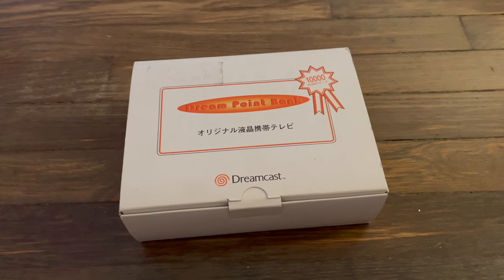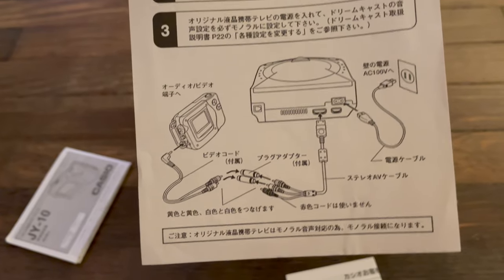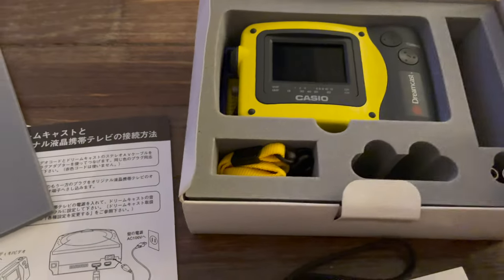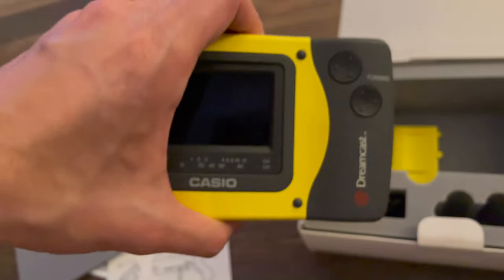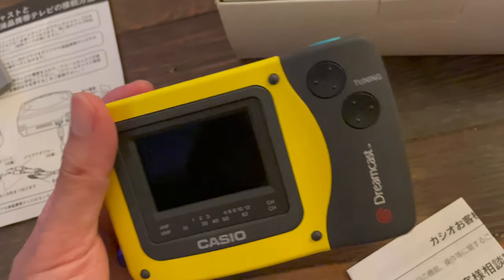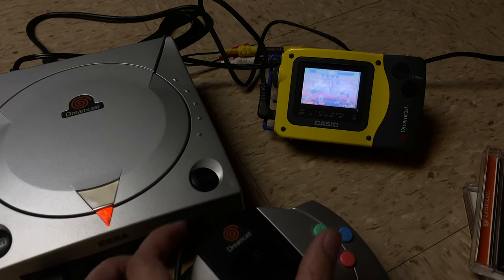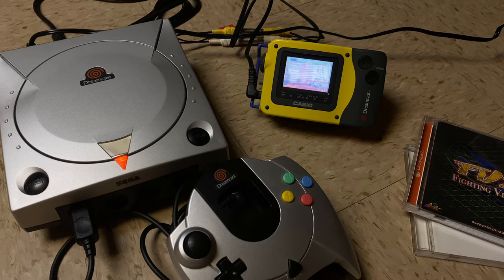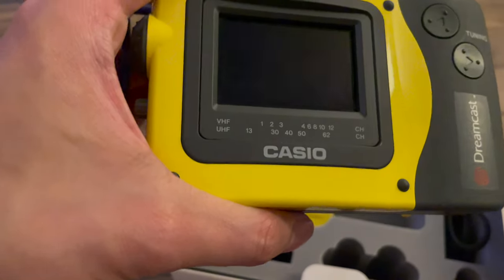Using the RAREST Official Sega Dreamcast Accessory - The Dream Point Bank Casio LCD TV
Released in 2000, the Casio Dreamcast Dream Point Bank LCD Portable TV was only available via Sega Japan's online direct store via a points redemption platform.  At 10,000 points, it was the highest and most expensive reward to redeem. This is the only footage that exists (or that I know of) of using this very rare Sega accessory.

I wanted to provide everyone an idea of the screen and audio quality of this accessory when trying to play Dreamcast games on it.